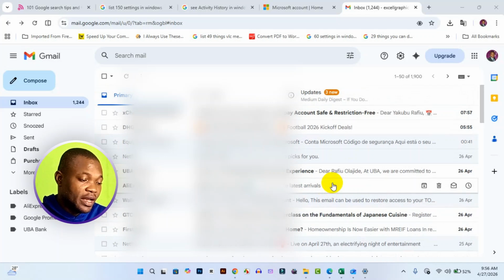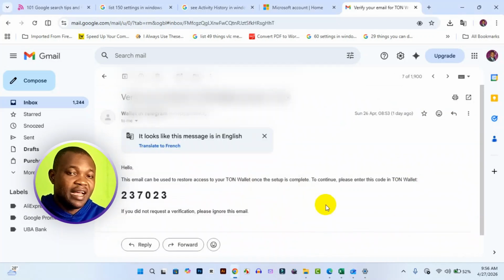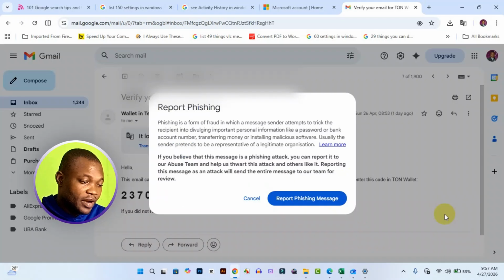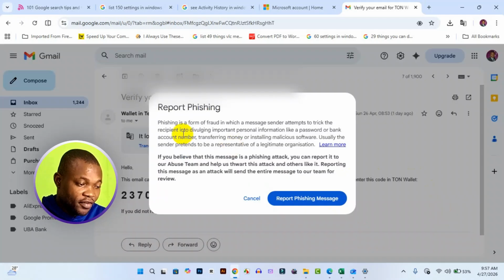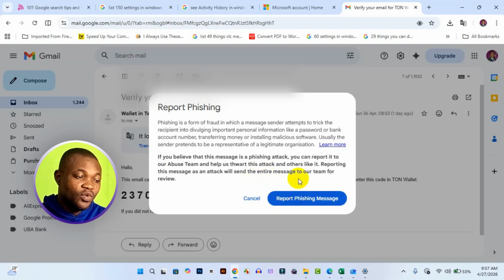How to Report Phishing Messages in Gmail on Laptop